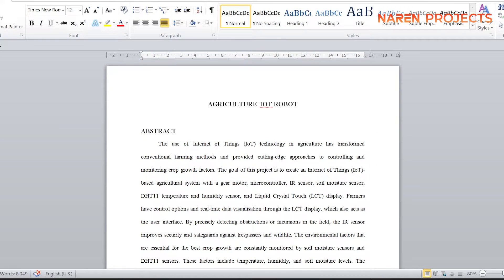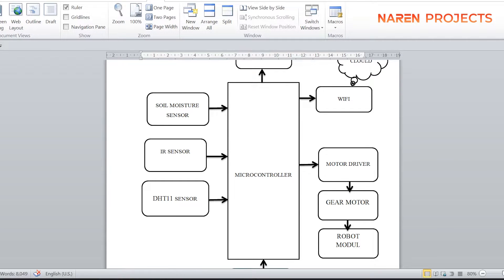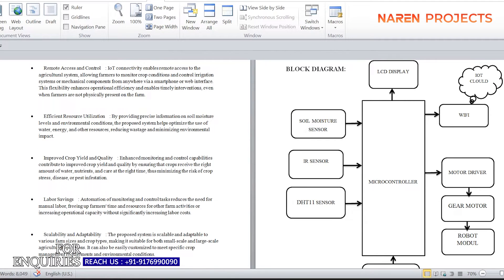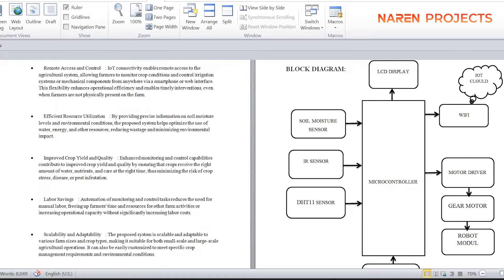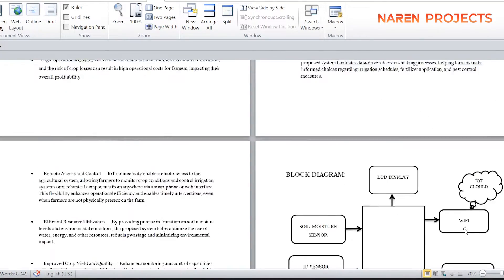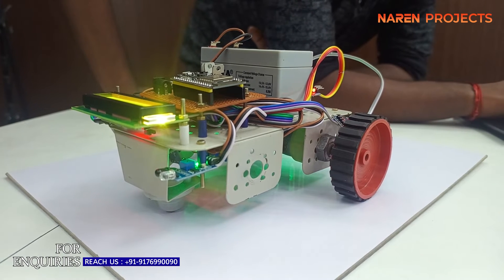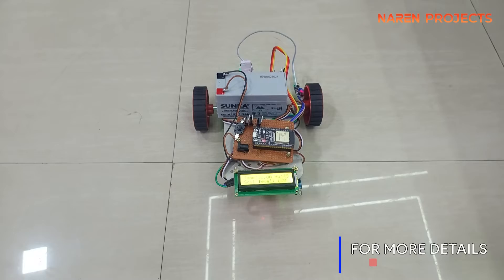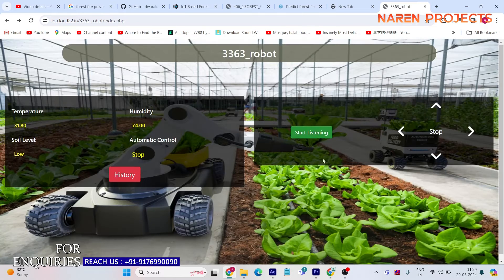Agricultural IOT Robot Using ESP32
Hello guys
This project is about a fabrication of agricultural robot with IOT, its prototype developed for project purpose. the concept of the project is

Naren Projects